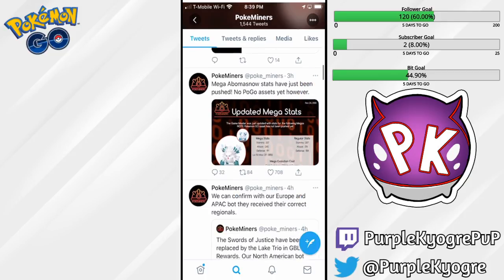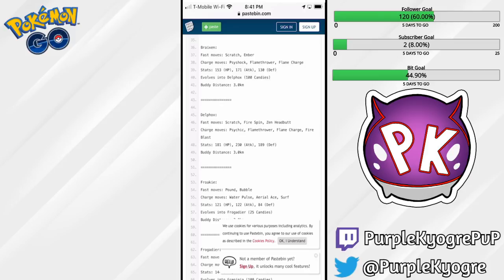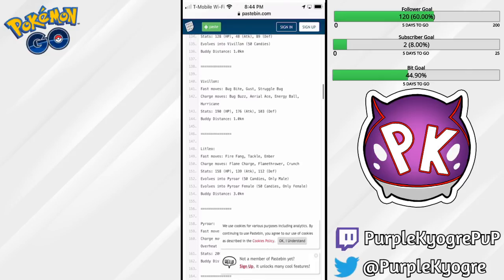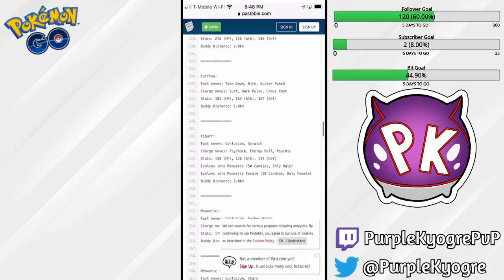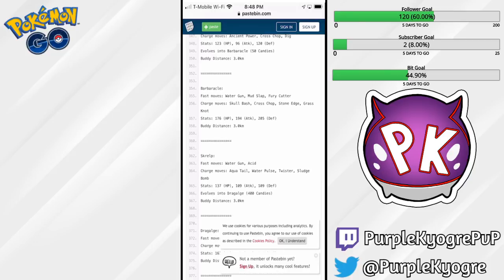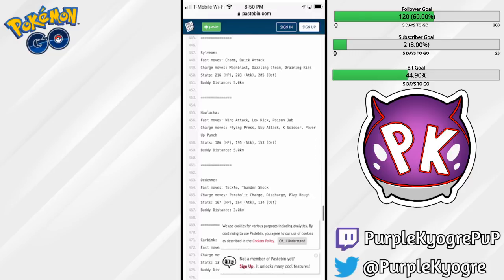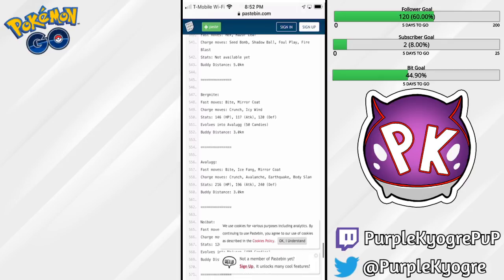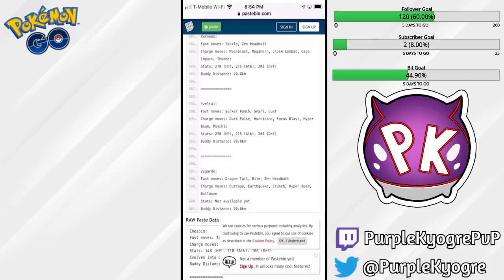ALL GENERATION 6 KALOS MOVESETS LEAKED! WHICH ONES ARE THE BEST IN PVP?! POKEMON GO BATTLE LEAGUE